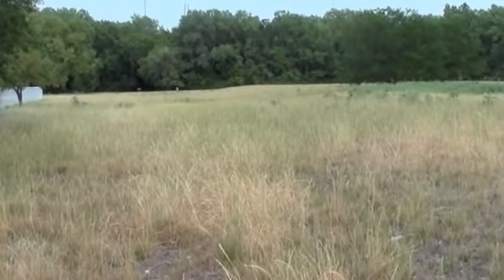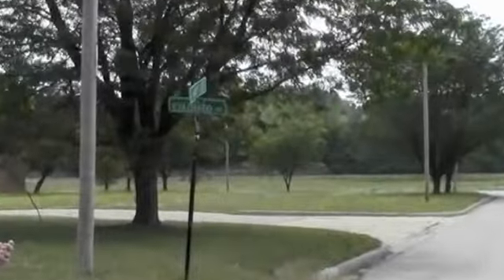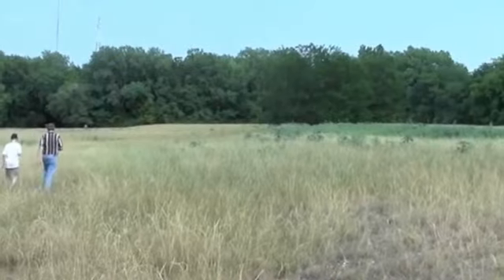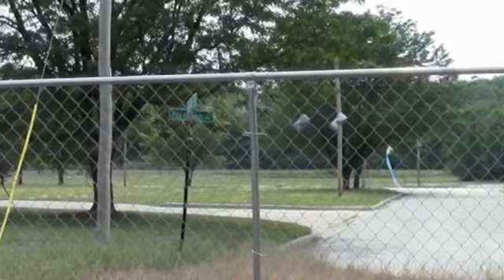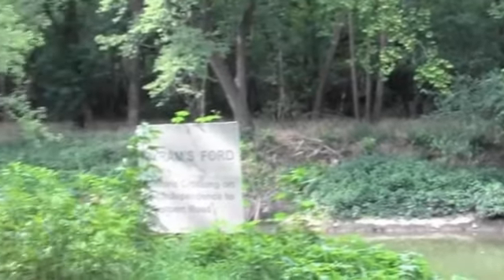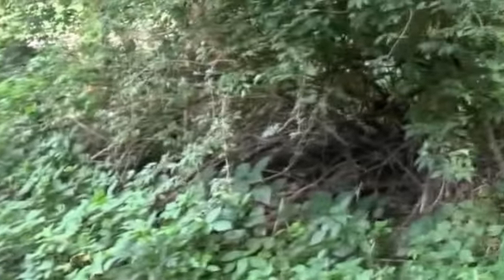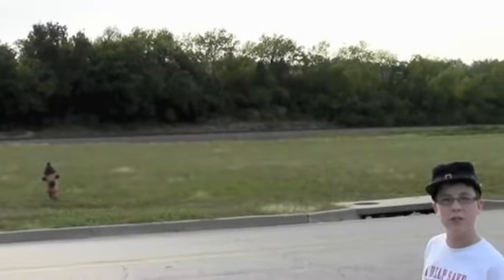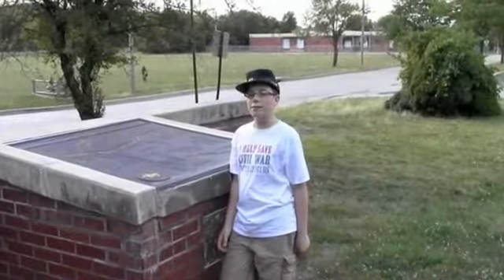More From Westport's Big Blue Battlefield - Save the Big Blue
Andrew shows more of the Big Blue Battlefield and walks the road that ran from Independence to Westport. The road he is walking with Dan Smith is the road Price's Wagon Train followed during that battle. The Meadow, where intense fighting occurred is being preserved and reclaimed.  He also talks about the uniqueness of this battle. On day one the Confederates attacked the bloody hill across the meadow. The next day the Union attacked the Confederates across that same meadow.  This was the largest Civil War battle in both size of armies and land west of the Mississippi River. If we can save this land in Kansas City, we can reach many more people to share our history.

you can help us save this land by donating at:
Monnett Battle of Westport Fund
6900 College Boulevard, Suite 510,